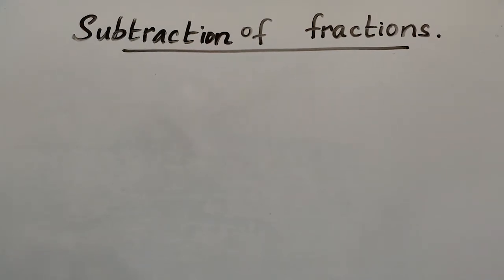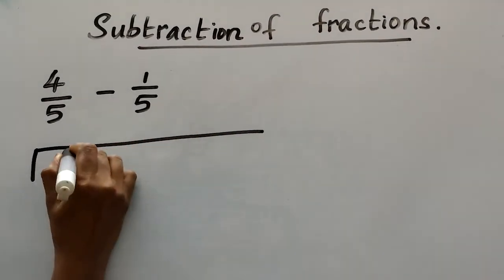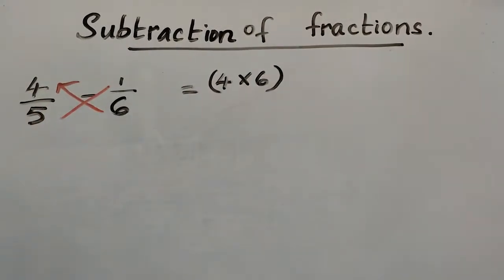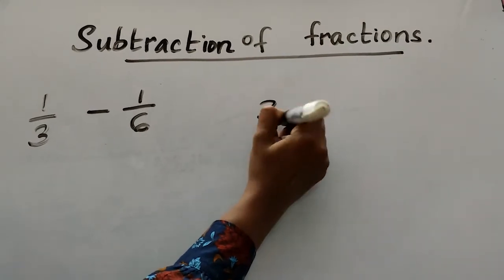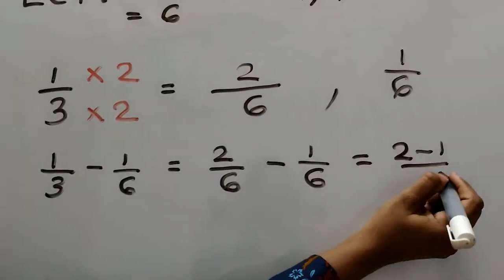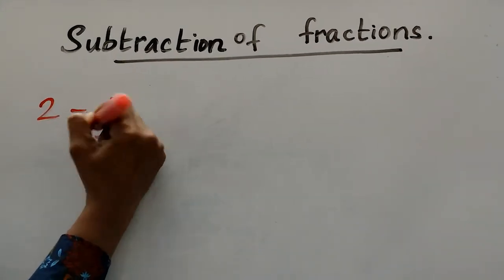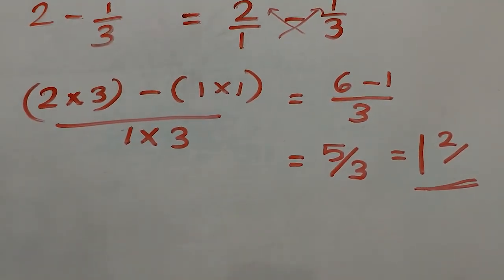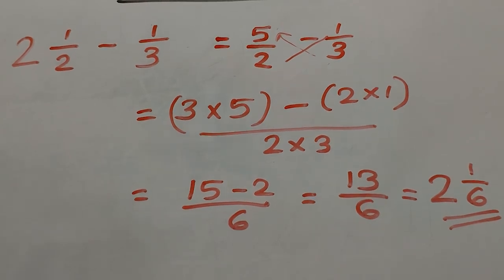Subtraction of fractions in malayalam / Learn And Score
Subtraction of like fractions as well as unlike fractions/Learn And Score

Fraction in its lowest form